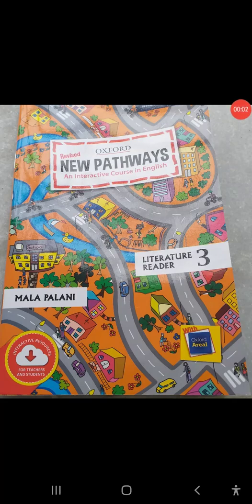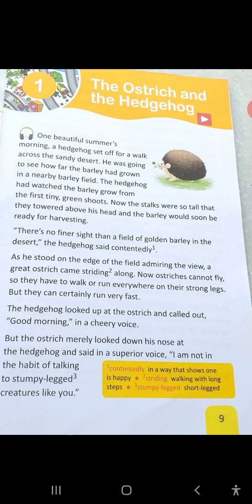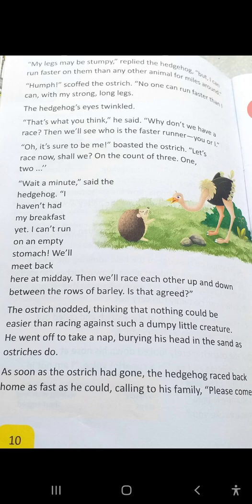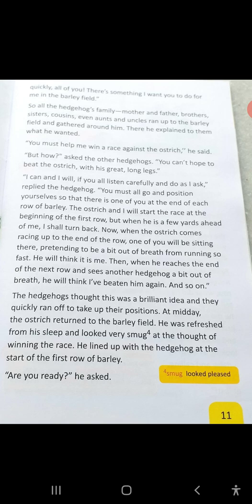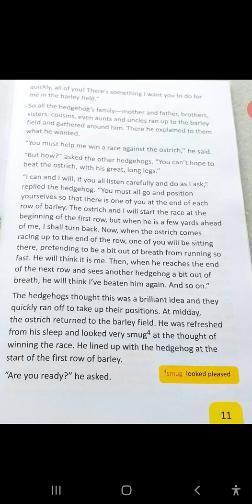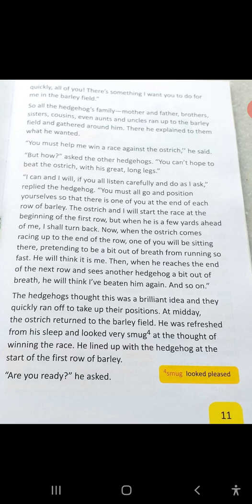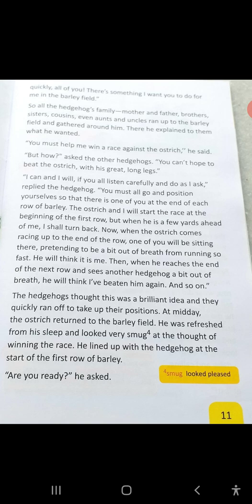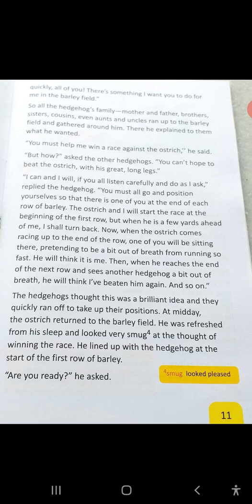Class 3 | English Literature Reader | Ch - 1 The Ostrich and the Hedgehog | Story Explanation